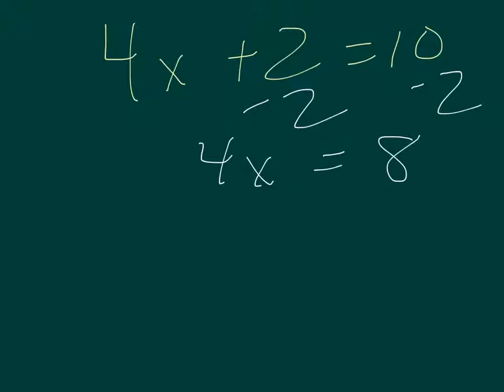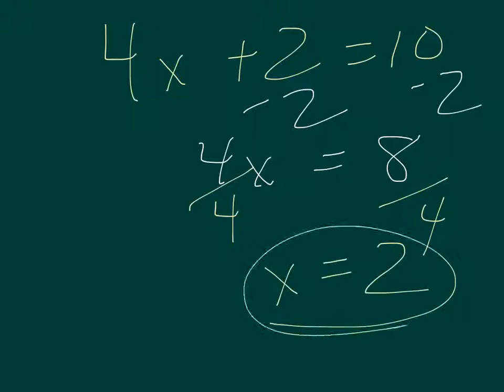explain Everything demo